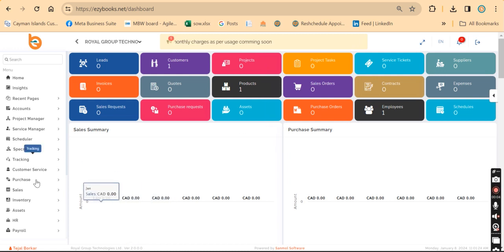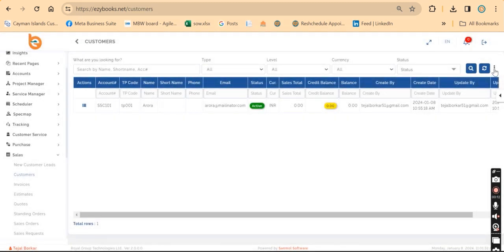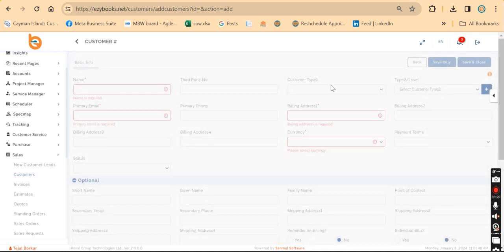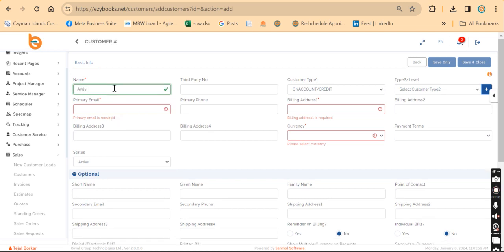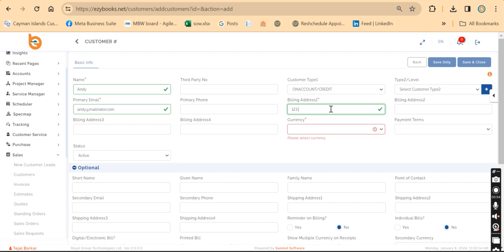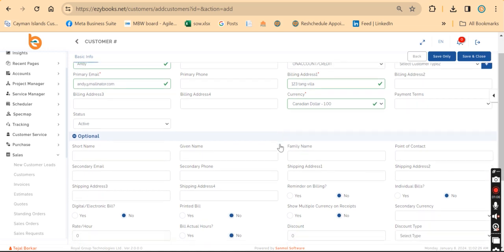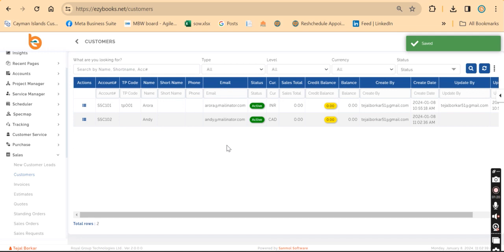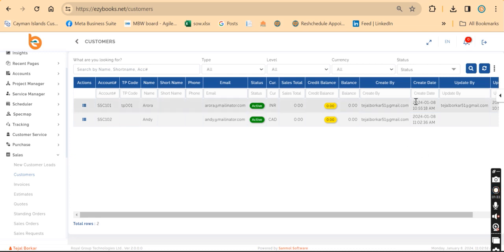Customers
Sales-Customers

Steps to add Customers are as follows :-

1. First go to or search for Sales Module & click on it to open submodules.
2. Then open Customers submodule.
3. Click on Four dots or ellipsis to see more options
4. Export to excel, CSV and  PDF will export all customers data.
5. To create a new customer entry, click on Add customer.
6. Fill all required fields or more details which you want to add and save.
7. On save only button, data will be saved and data will be reloaded on same page.
8. On save and close button, data will be saved, and you will be redirected to index page.
9. New Customer entry will create and show on index/grid.
10. On index-through actions you can view, edit and delete entries.
11. On index through actions you can also perform actions like Payments, apply credits, AR statement, add project, add task, add estimate, add invoice, add sales order and add licenses.
12. On index-through edit action, you can view, edit and add customer related entries and transactions.
13. Back button on every tab redirects you to index page.
14. On index-through filter, you can search data quickly.
15. On index-through refresh button, you can refresh/clear searched data.